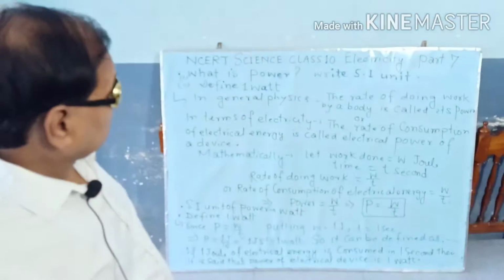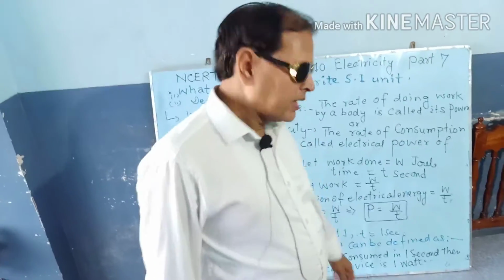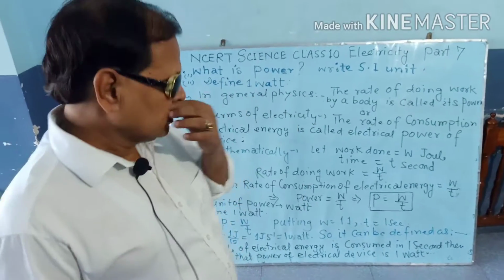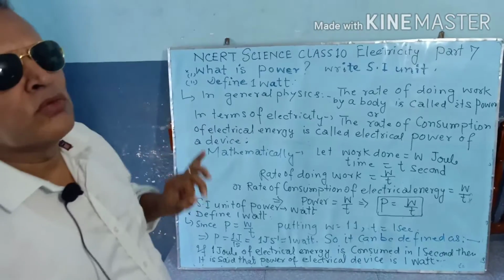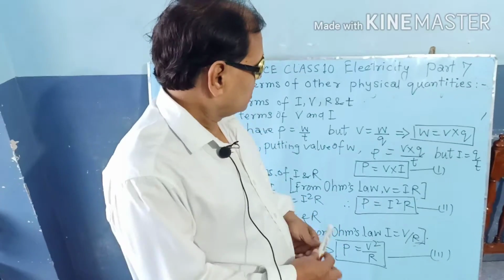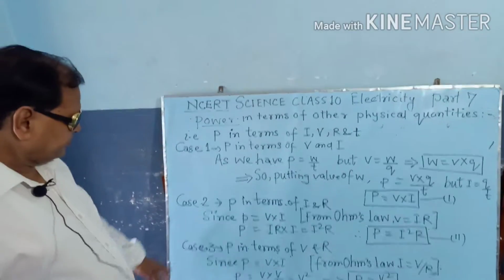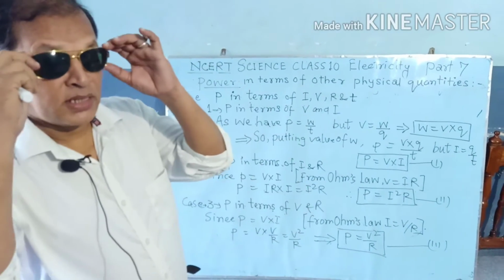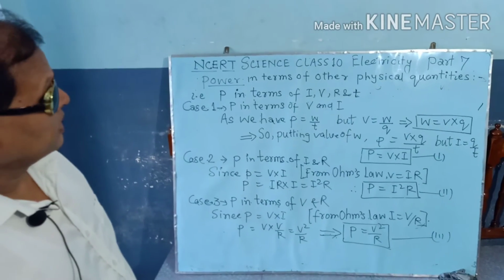ELECTRICITY NCERT PHYSICS CLASS 10PART 7